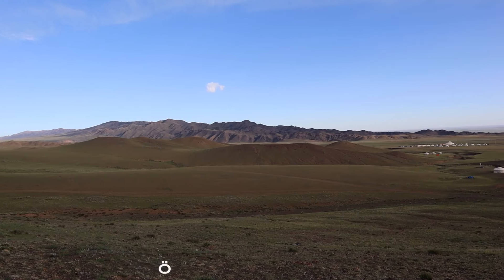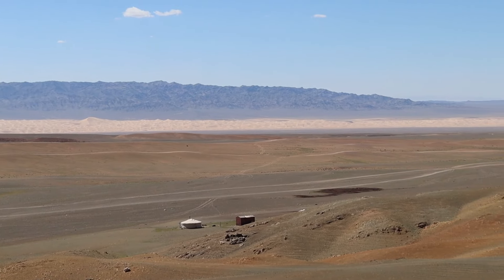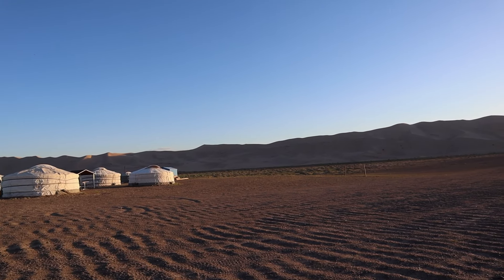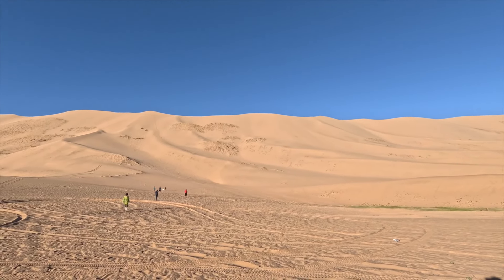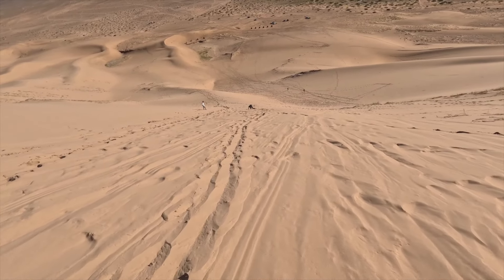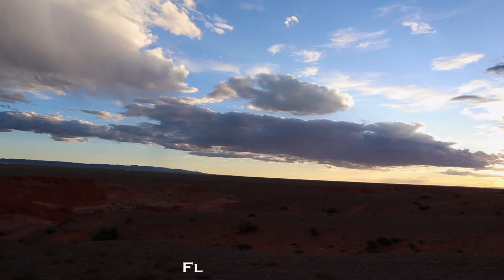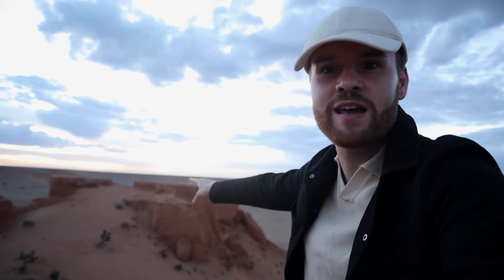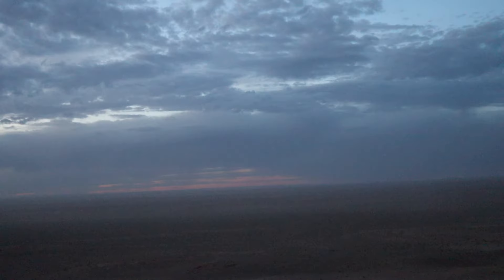Climbing a 300m Sand Dune in the Gobi Desert, Mongolia 🇲🇳 Говь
I share my first trip to Mongolia's Gobi Desert (Говь) over the course of a couple days.

► Sign up to Airbnb and get up to $42 off your first booking

I'm Jason, a full-time British Travel Vlogger and YouTuber who's been to 61 countries. I've been travelling around the world full-time since 2017.

I have travel series' from many of the world's best (and least) known destinations. I filmed the first vlogs on my channel in the summer of 2016 after spending a year living in China. A proper solo trip around Eastern Europe followed after graduating from University in the summer of 2017, taking me to Hungary, Romania, Bulgaria, North Macedonia and Kosovo. This marked the start of my efforts to turn vlogging into a full-time job.

After that European trip I explored much of Asia: visiting India, Bangladesh, Malaysia, Indonesia, Singapore, Vietnam, Cambodia, Thailand, Pakistan, the Philippines, South Korea and Kazakhstan.

I have also travelled to North Africa and the Middle East fairly extensively over the last five years, filming videos in Turkey, Algeria, Tunisia, Egypt, Saudi Arabia, Bahrain, Kuwait, Iraq, Jordan, Lebanon, Israel and Palestine.

I've travelled to North America just once as a YouTuber, visiting Mexico in 2021. Though I have been to both the USA and Canada, this was as a child on family holidays.

In 2022, I took my first trip to Sub Saharan Africa, visiting Kenya and Tanzania, before heading to the Middle East, stopping in Dubai and Lebanon. Europe followed, covering both the Greek and Turkish sides of Cyprus, and afterwards going back to Italy for the second time to cover Milan and Sicily. I then visited the Caribbean for the first time, covering the Dominican Republic, before heading to both Brussels and Amsterdam, then covering Taiwan and the Philippines in Asia. I finished off the year with a trip around Morocco.

I started my travels in 2023 by finally visiting Paris, taking the Eurostar from London. I then headed over to Qatar for a few days, before heading to Asia, with videos following from India, Singapore, Taiwan, Japan and Mongolia.